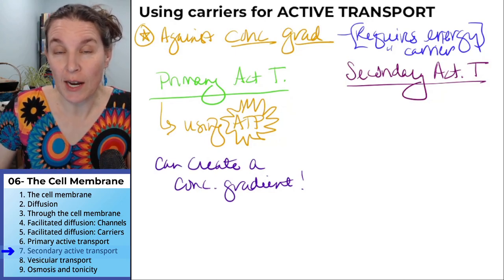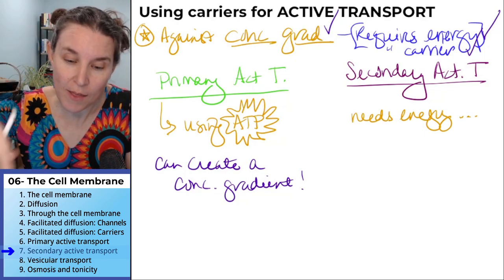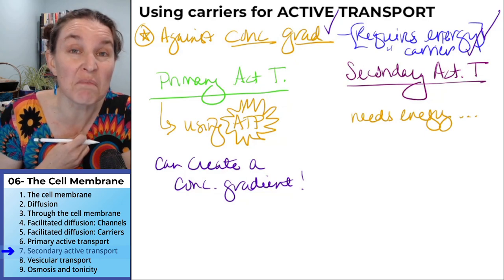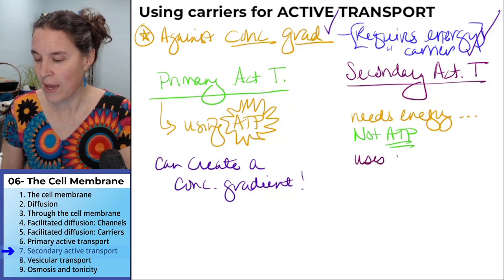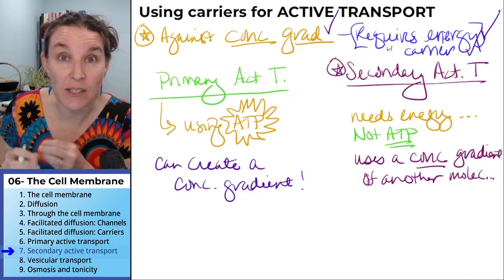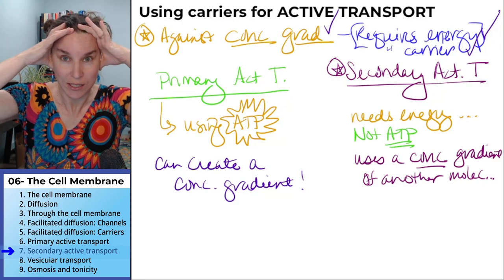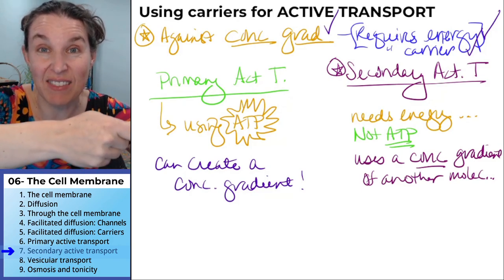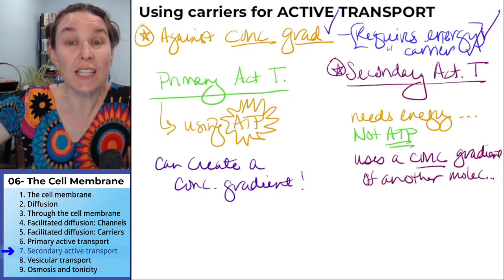Cell membrane 7- Secondary active transport